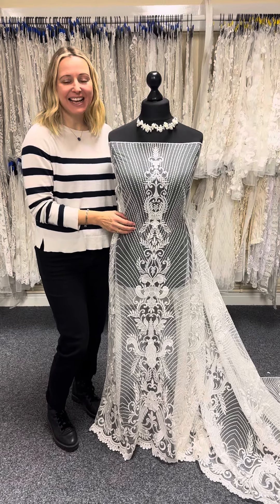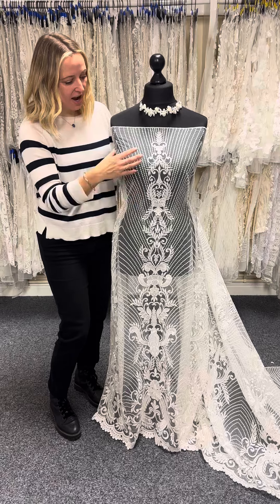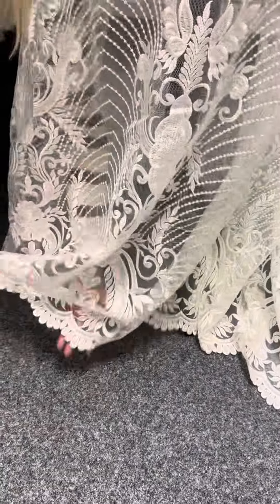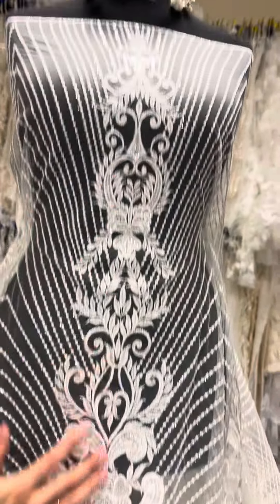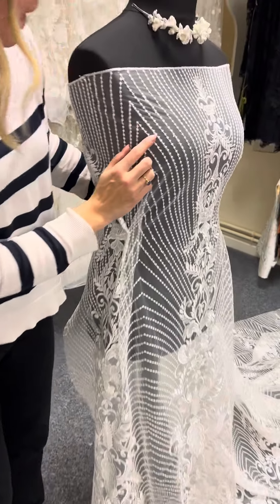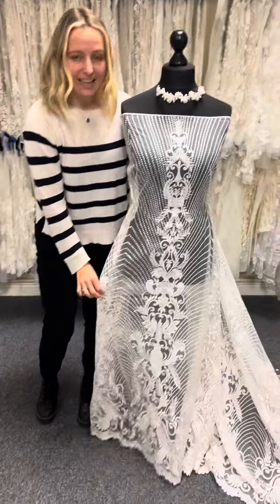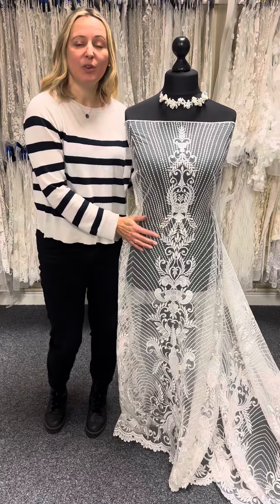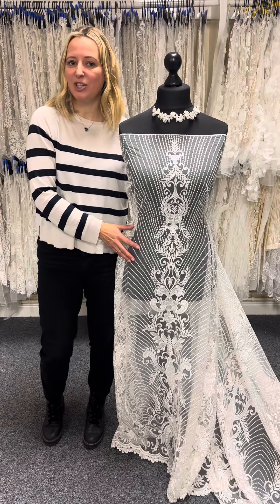Ivory Sequinned Lace - Etta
Feeling like royalty on their special day is every bride's prerogative, and with Etta lace this becomes even more achievable.  With a splendid regal design and vaulted cathedral arcs embellished with shimmering translucent sequins this lace is resplendently regal.  The large design at the base of the lace measures 22 cm (8.7") and sits above a scalloped edge nestled on islets.  The lace is 132 cm (52") wide.